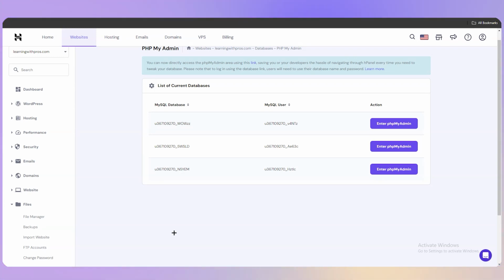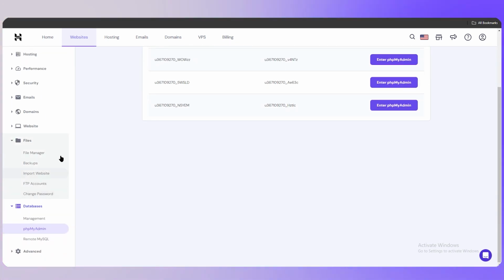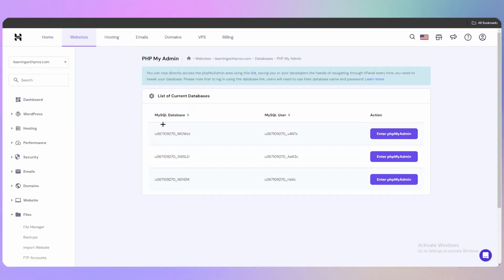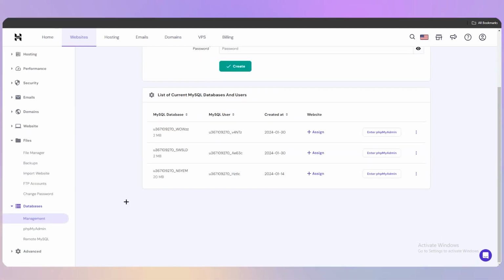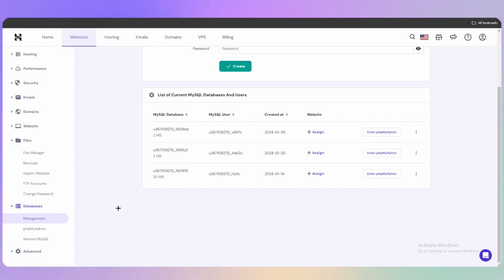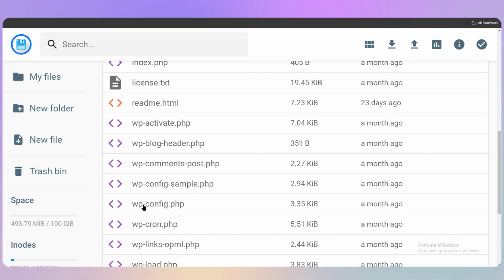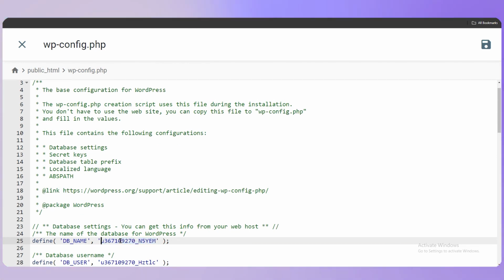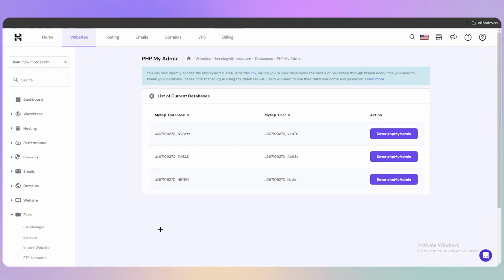How to Fix Cant Select Database in WordPress | Configuration Error Solved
00:00 Intro
00:58 1st Method
01:30 2nd Method
02:25 Outro

If you are looking for a video about wordpress database connection error, here it is! In this video I will show you Solve Cant Select Database in WordPress. Be sure to watch the video to the very end.
You'll Learn Rsolve Cant Select Database in WordPress.